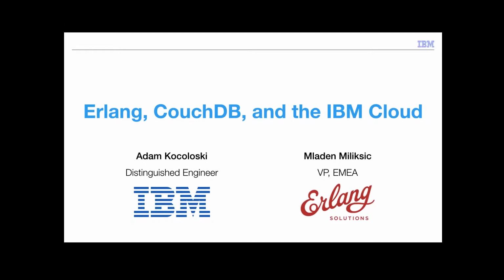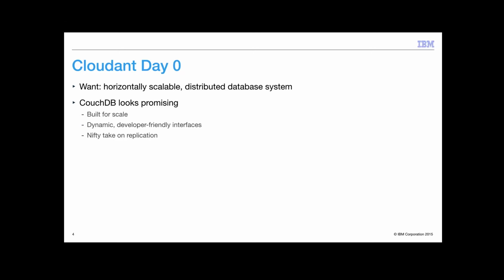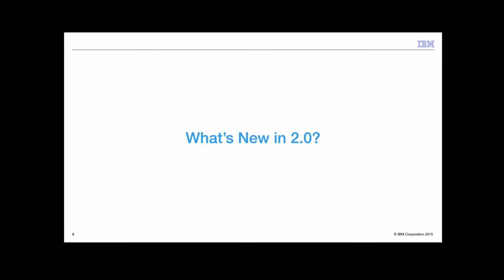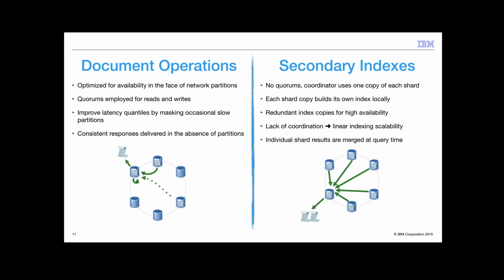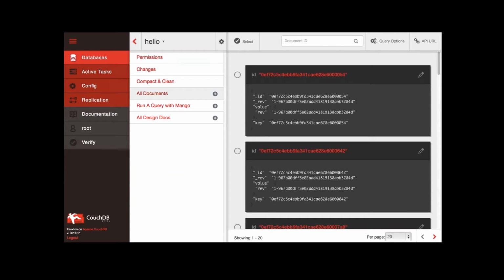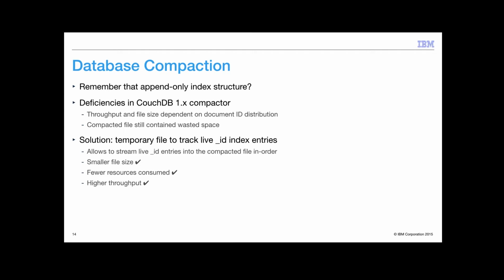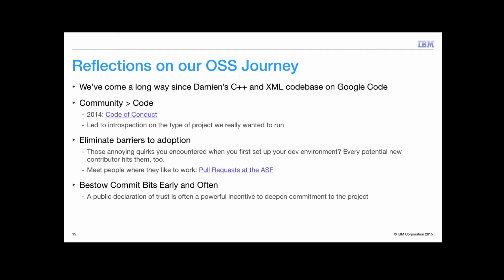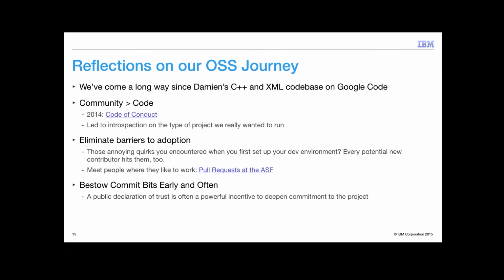Erlang, CouchDB and the IBM Cloud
Cloudant, a managed database service powered by Apache CouchDB, is one of the foundational services offered in the IBM Cloud.

In this talk we'll explain why CouchDB makes so much sense as a cloud service, and how the decision to use Erlang has paid dividends across Cloudant's development and Ops lifecycle.

We'll close with a preview of some of the new capabilities that are landing in CouchDB 2.0, and share some lessons we've learned growing and maintaining a vibrant open source community.

IBM Distinguished Engineer and CTO Cloud Data Services. CouchDB developer, IBM Cloudant co-founder, erstwhile particle physicist.